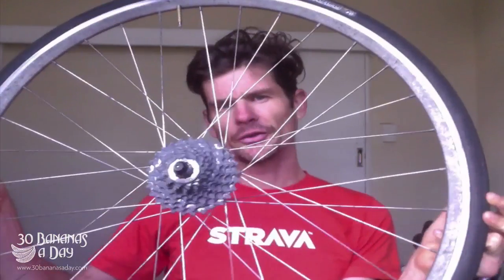Cycling Tips 101- Do you really need a power meter?